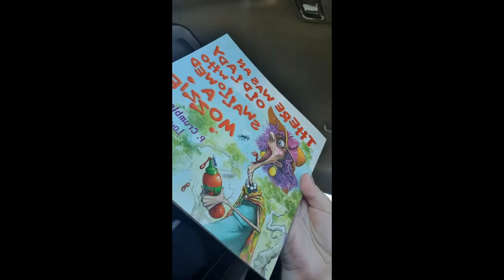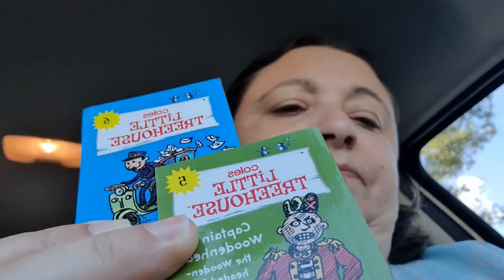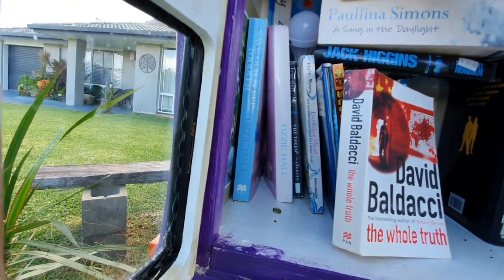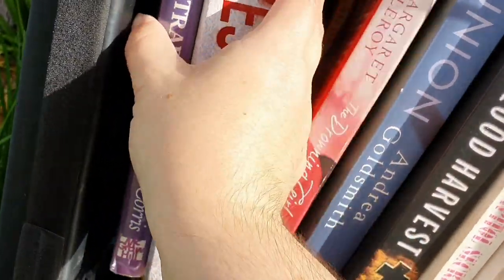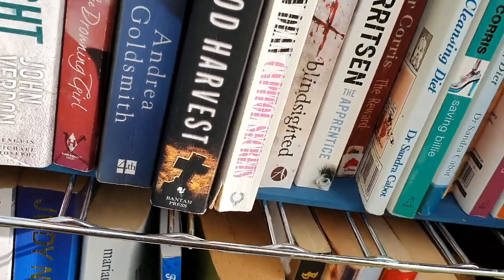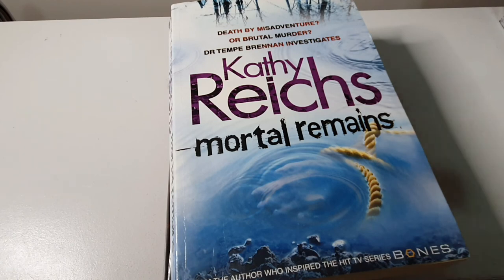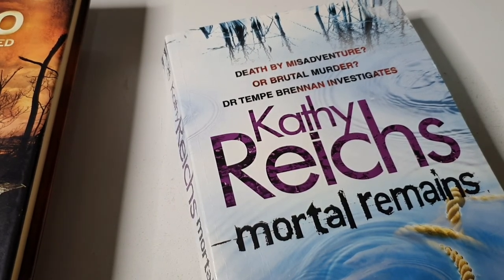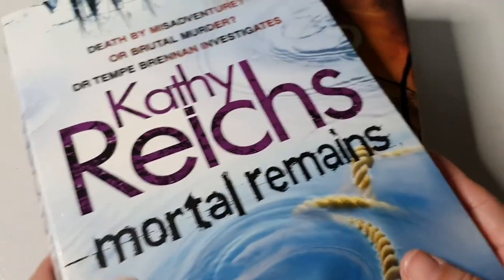Little Free Library Hunting no 2/Australia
it is little library hunting time
I have been looking forward to filming this video as it is so fun exploring little libraries

it has been spread over a 3 week period do to weather and life

goodreads Evie Pavone